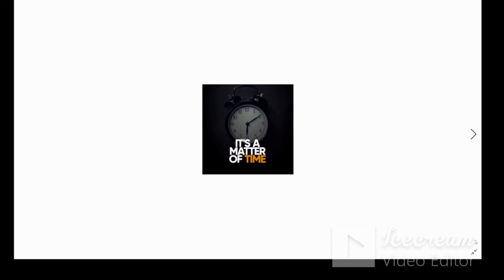Motivational Short Story- It's a matter of TIME - Great Stories with life changing philosophies